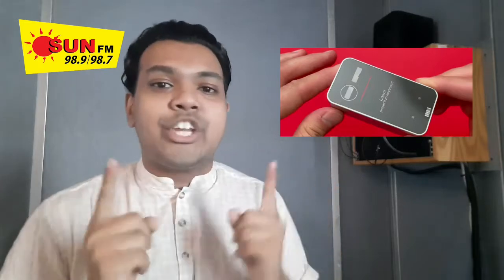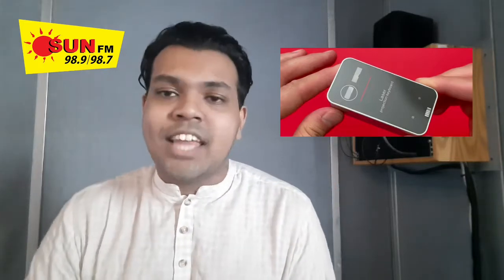IS THIS FOR REAL? A LASER KEYBOARD!?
Explore the latest in Technology and dive right in with Danny Rocket on Tech Talk!

Rock It with Danny Rocket on the Hotmix!
Only on Sun 98.9/98.7 ☀️